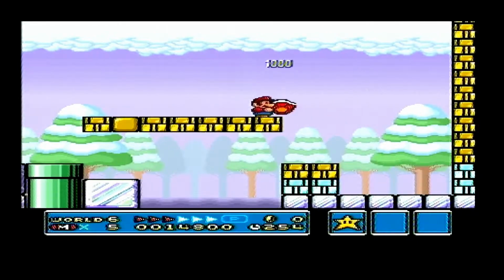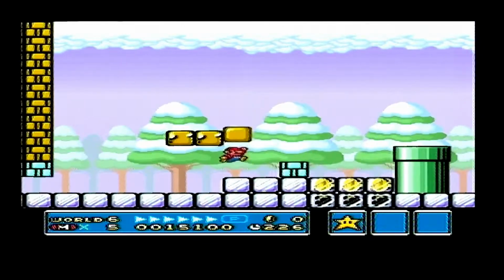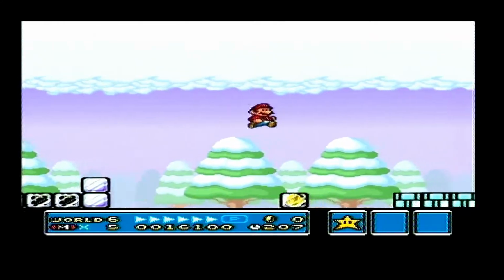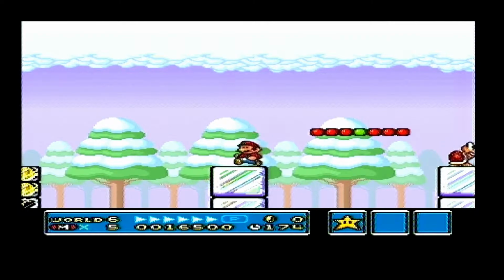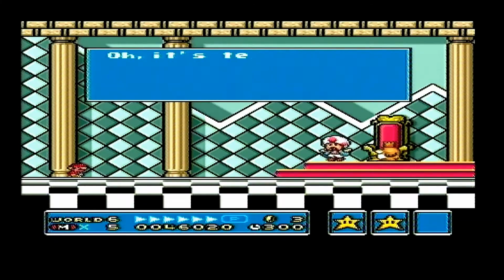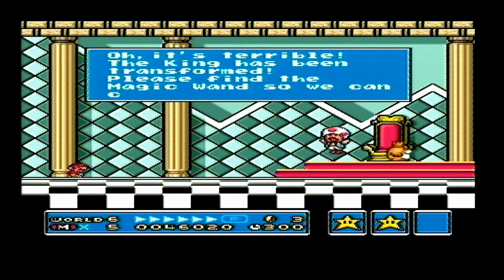Super Mario All Stars (SNES): So Close [15]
Welcome to my let's play of Super Mario All Stars, in this series I will be playing through the levels of Super Mario Bros 1, 2, 3 and the lost levels. Hope you enjoy!